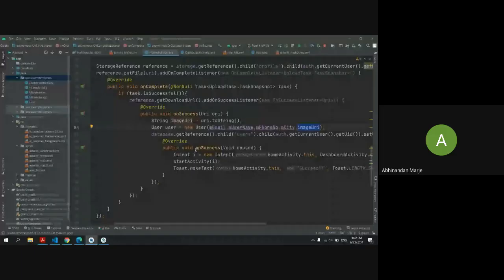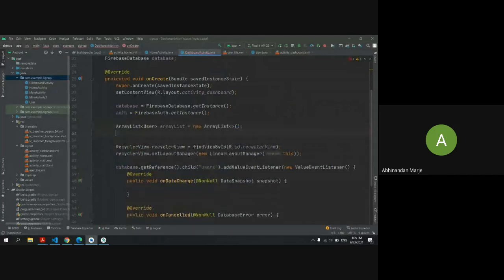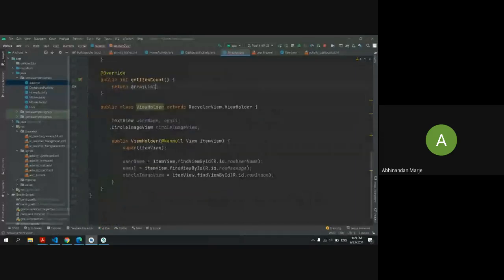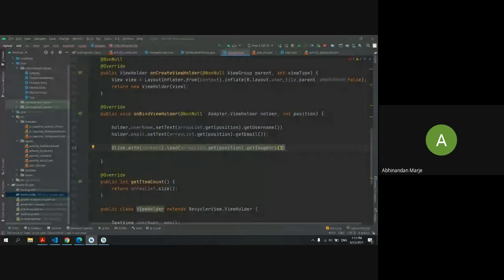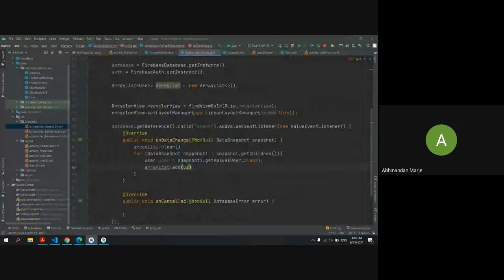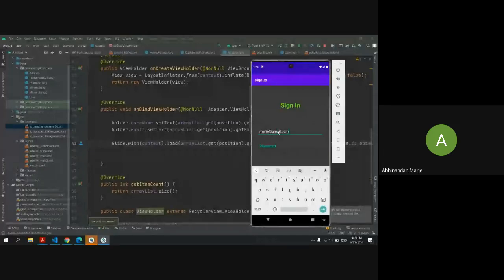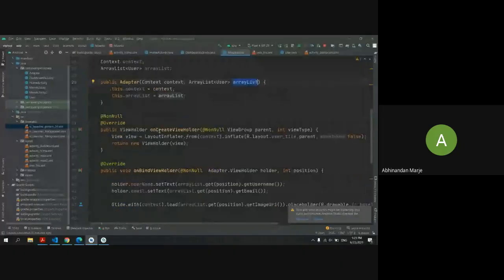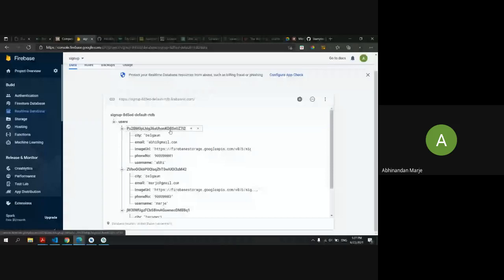PHP Training For Beginners|| Batch 02|| Day 2|| Part 1||CAREER DREAMS EDUCATIONS|| TECHNOPHILIA1.0